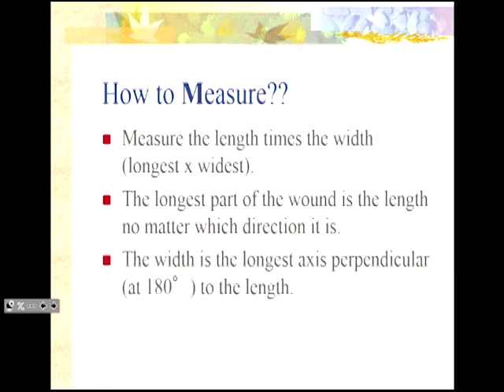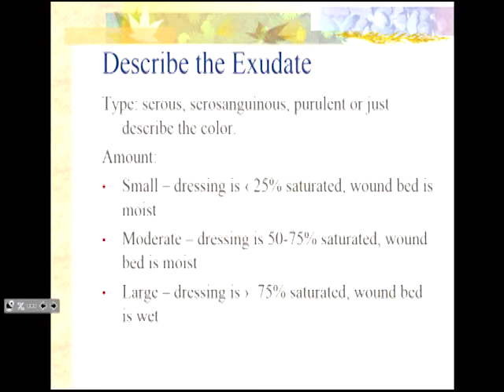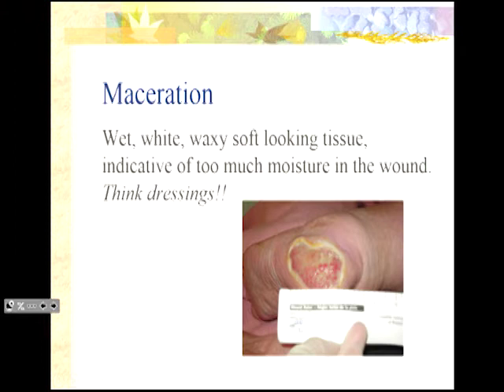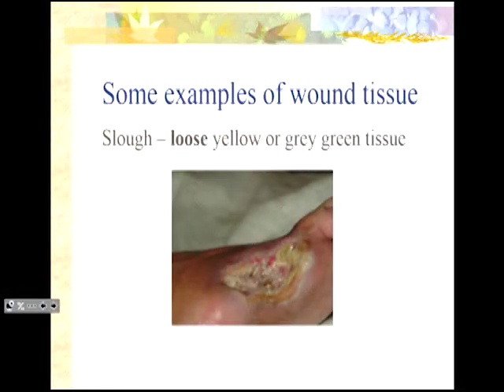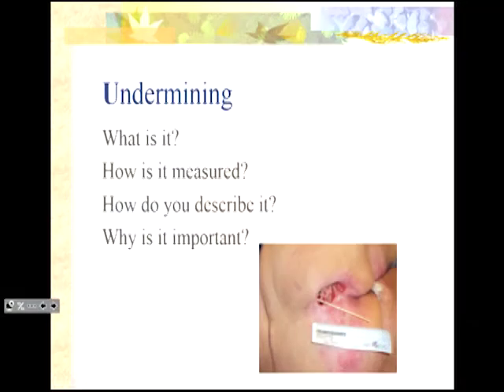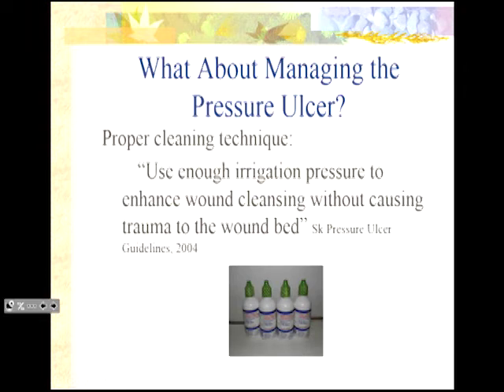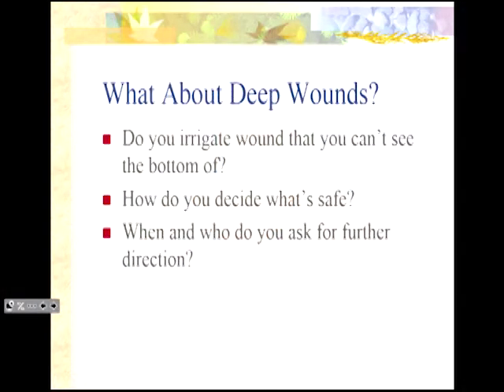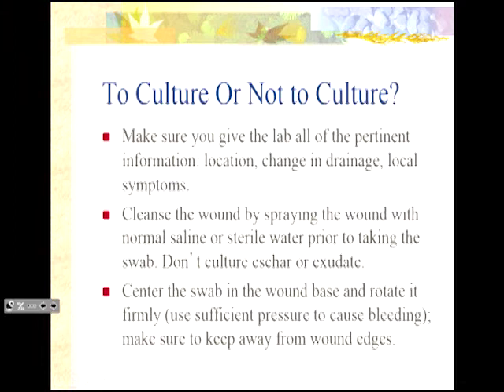Pressure Ulcers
From our November 19, 2015 E-Learning event - Skin and Wound Care Refresher for LTC - Donna Flahr, RN